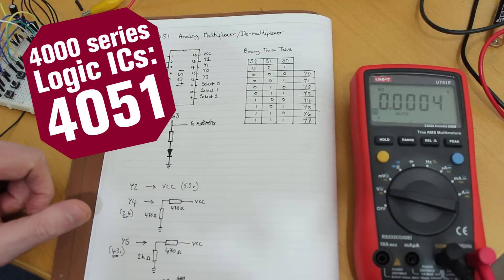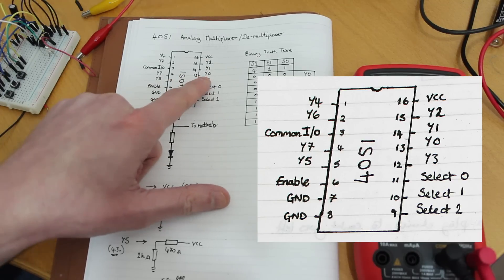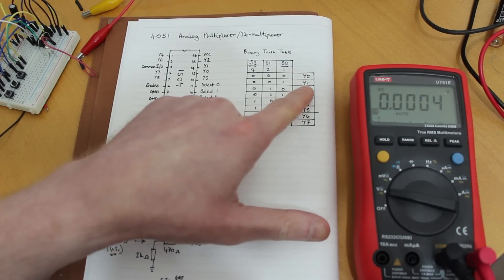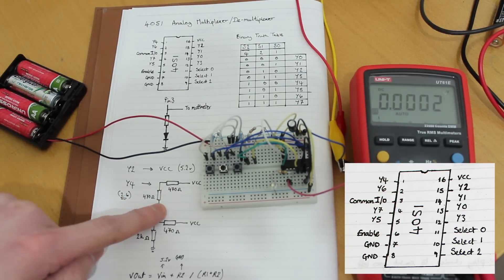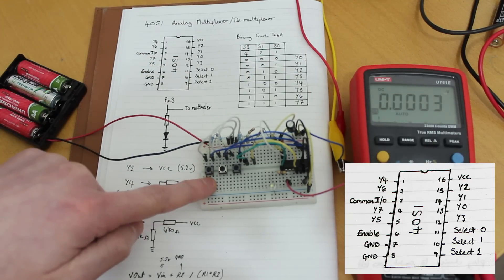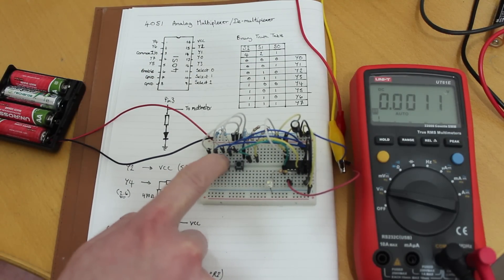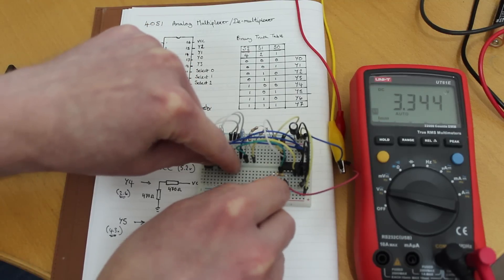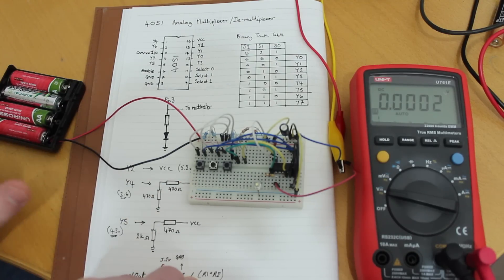4000 Series Logic ICs: The 4051 8-channel analog multiplexer/demultiplexer IC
Playing around with 4000 series logic ICs, this is the 4051 an 8-channel analog multiplexer/demultiplexer. It takes 3bit binary select input which determines the seledcted input/output and the common input/output is used to input an analog signal or output signals coming from the selectable inputs.

Great if you want to expand the analog ability of your Arduino or other micro controller.